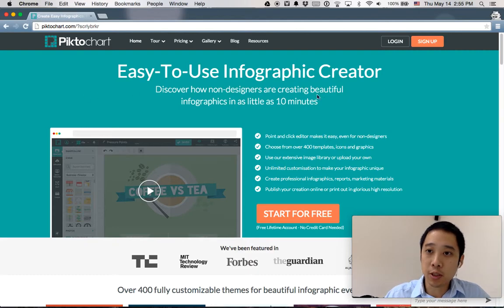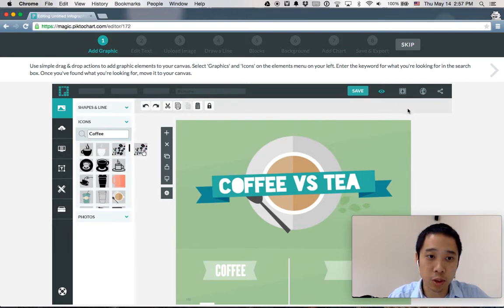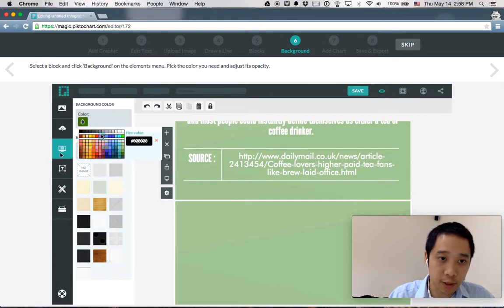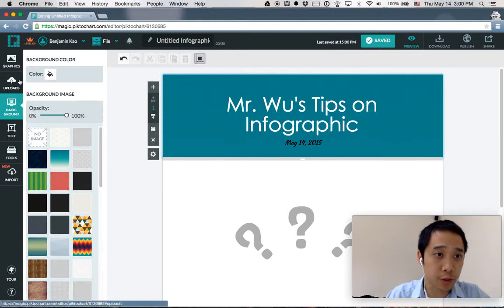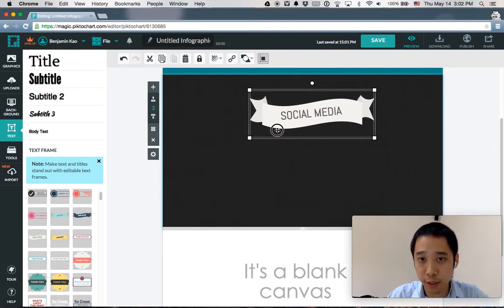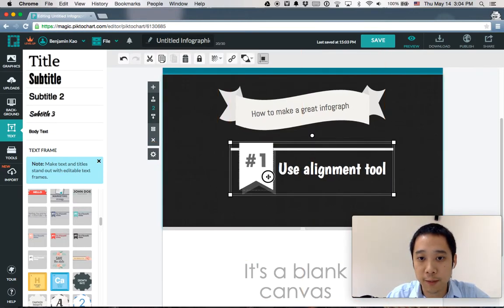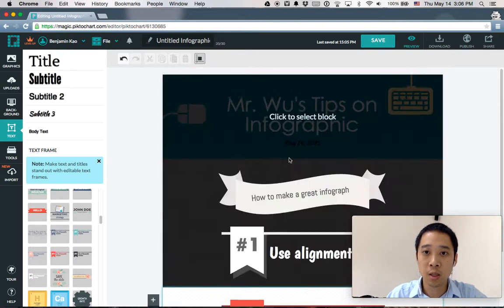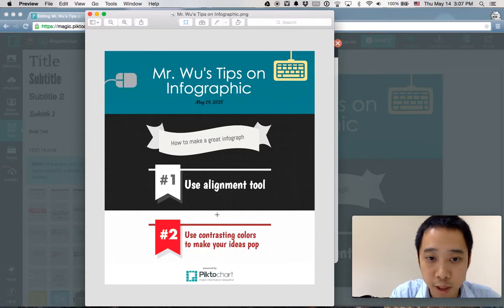Tips on Piktochart.com